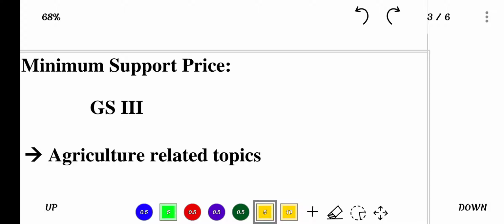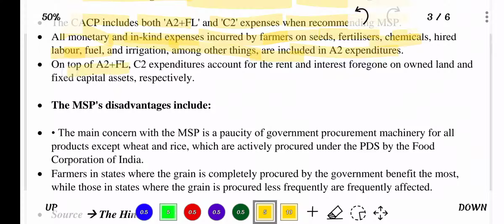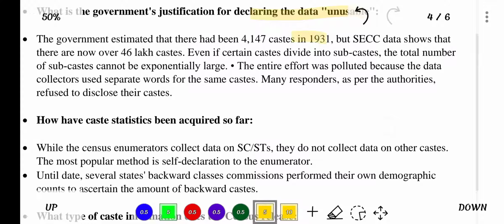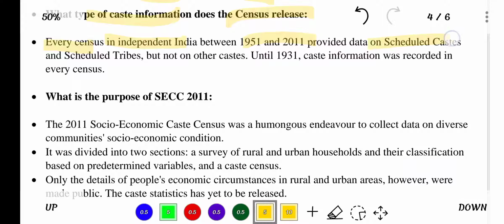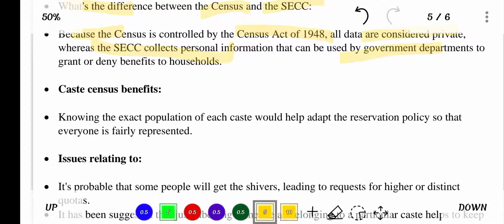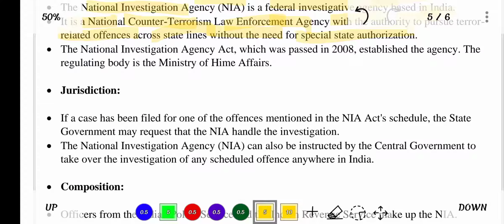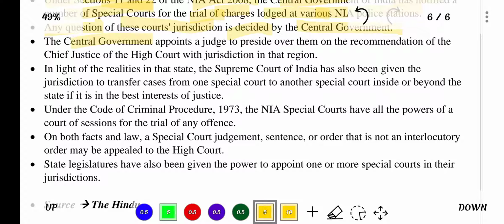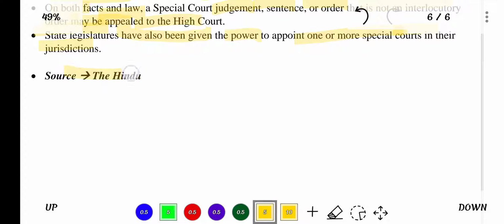Current Affairs Analysis Mar 11th 2022 by Global IAS Academy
NATIONAL HUMAN RIGHTS COMMISSION
MINIMUM SUPPORT PRICE
CASTE WISE CENSUS
ABOUT THE NATIONAL INVESTIGATION AGENCY

For Live Classes & for Online Test visit Mobile App- Global IAS academy@

Learn from your favorite Educators
2. Dedicated DOUBT sessions
3. One Subscription, Unlimited Access
4. Real-time interaction with Educators
5. You can ask doubts in the live class
6. Limited students
7. One on One Guidance for Global IAS + students